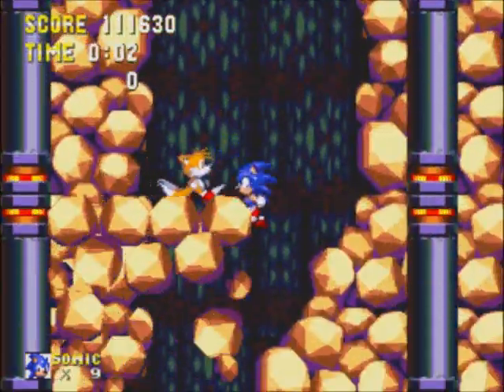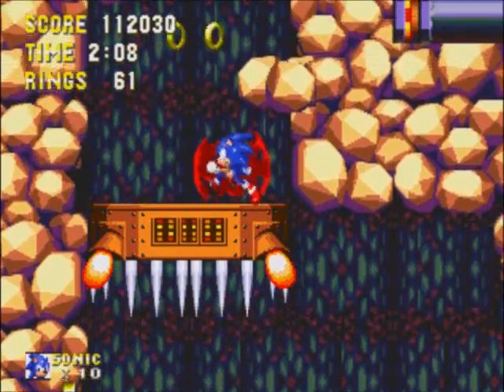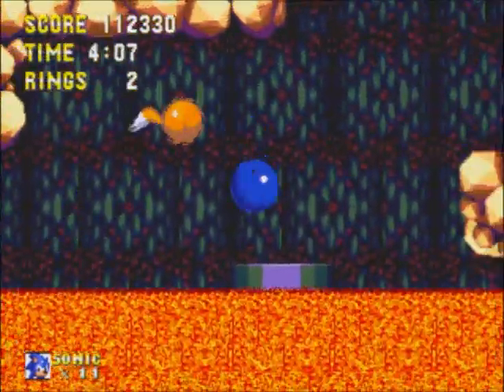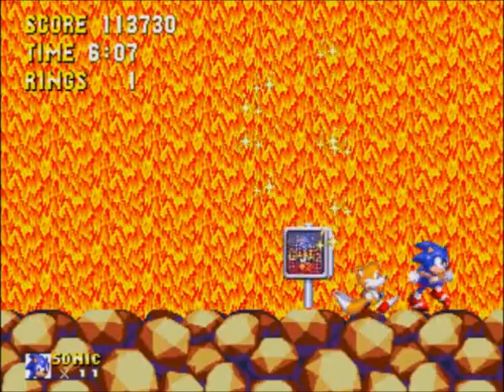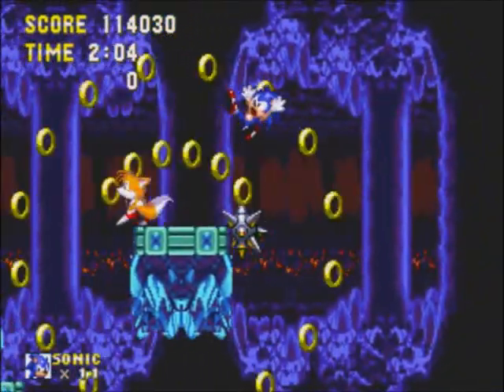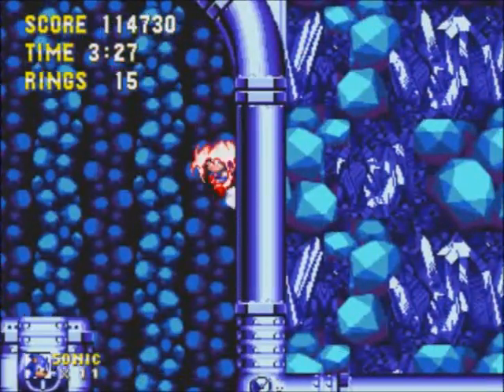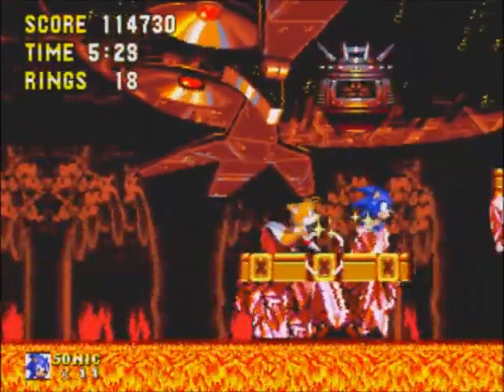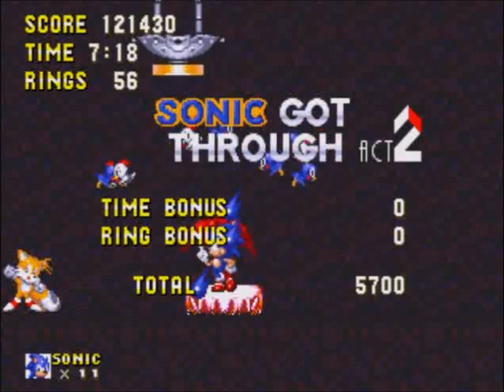Let's Play Sonic 3 and Knuckles Part 11 - Lava Reef Zone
Now these levels are starting to get long! One of the better levels in the game, full of fun, awesomeness and fire! Lots of fire. We're creeping up on the end of the game nice and quickly!